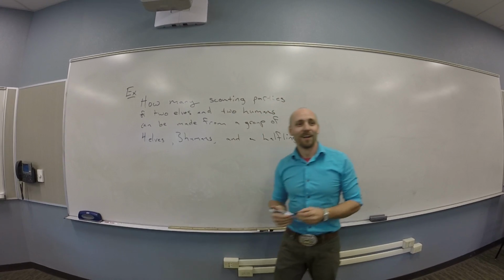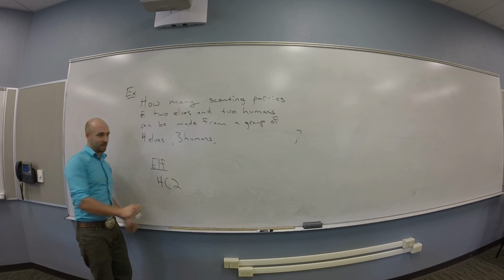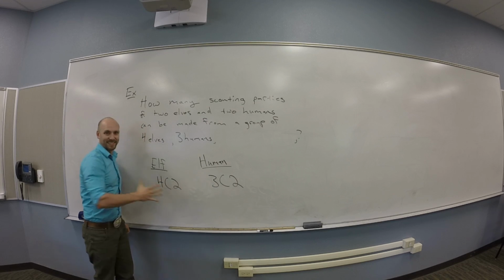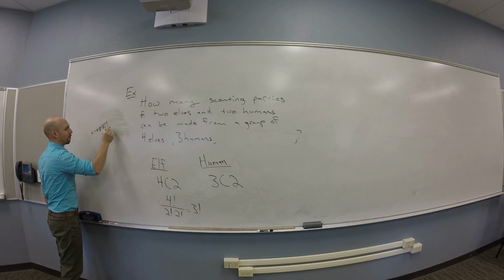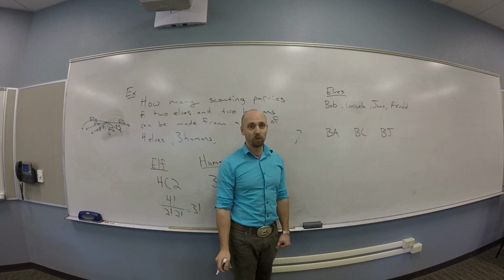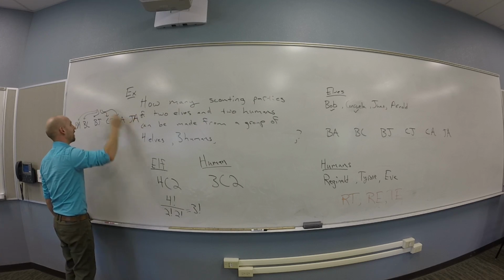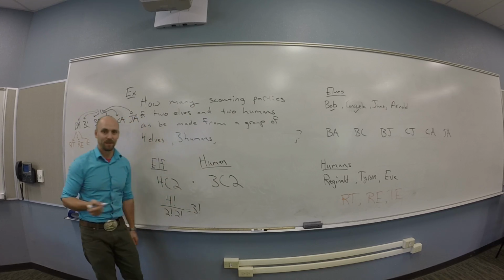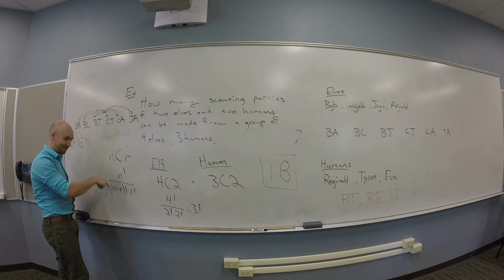Combinations - Scouting Party Example